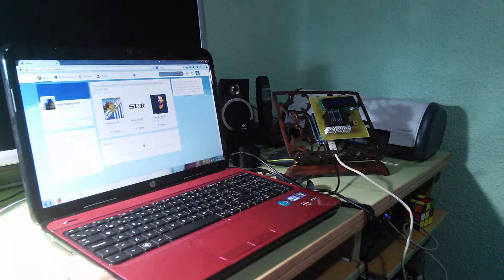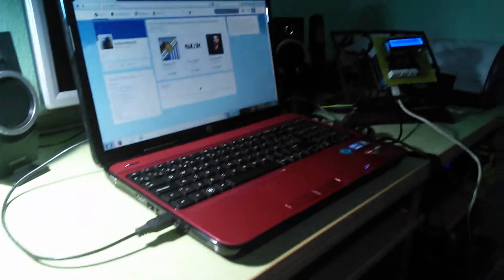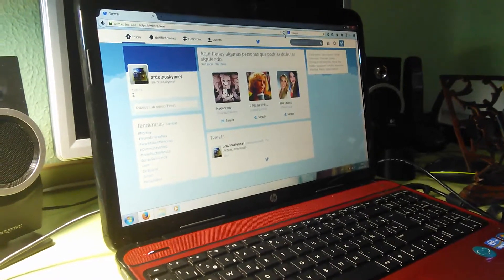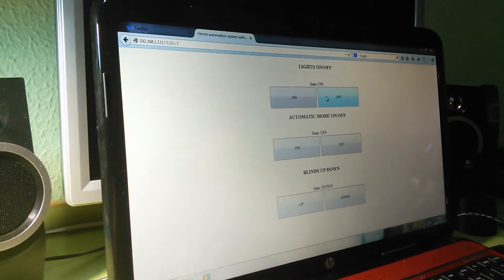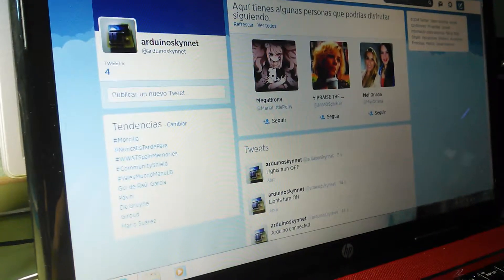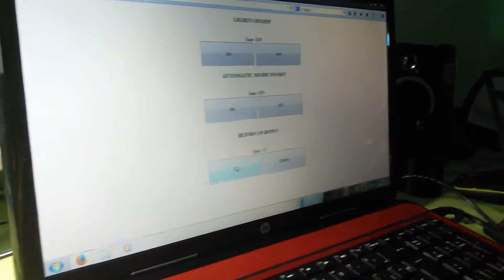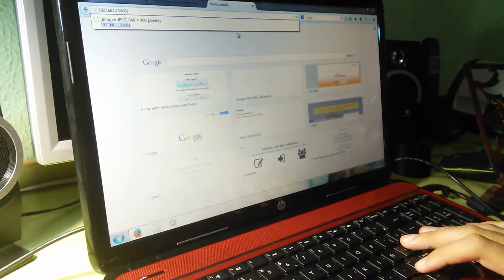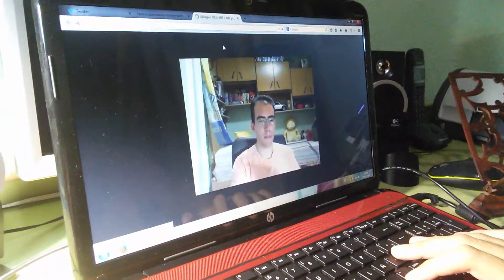Full demonstration of home automation system with twitter